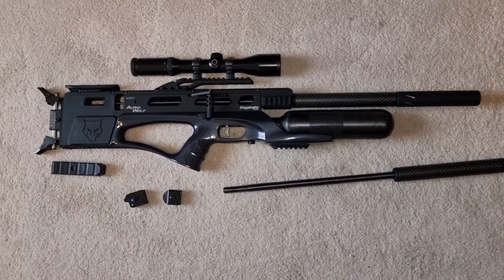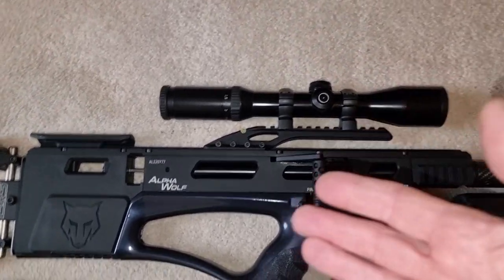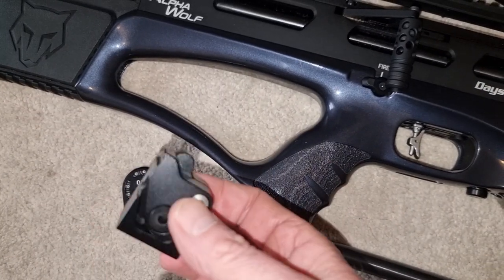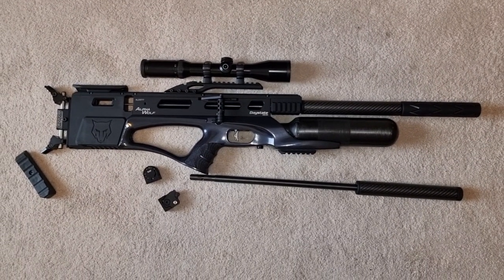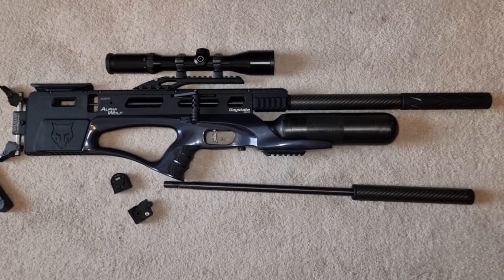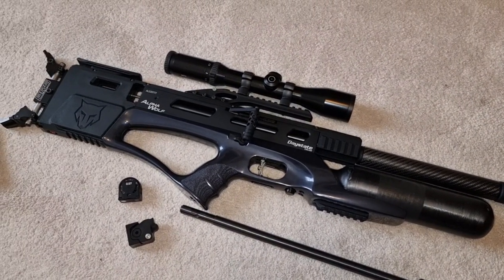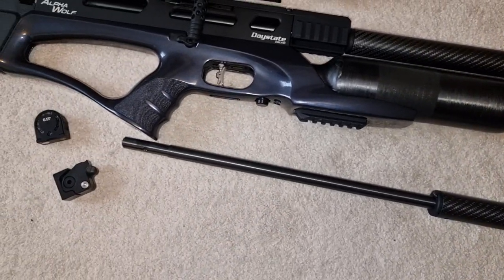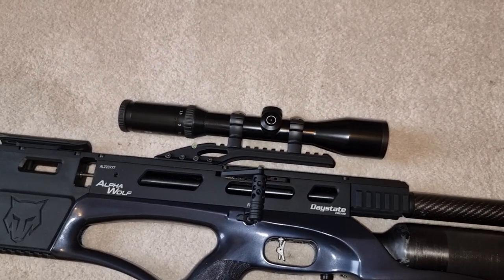DAYSTATE ALPHA WOLF, MULTI ROLE RIFLE